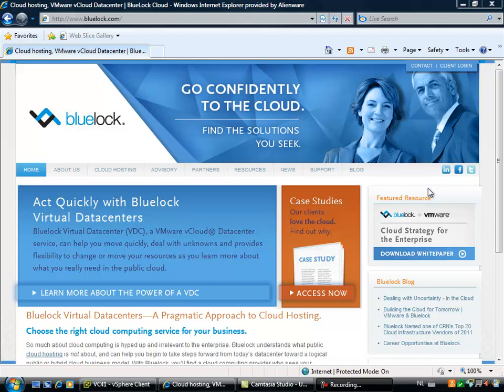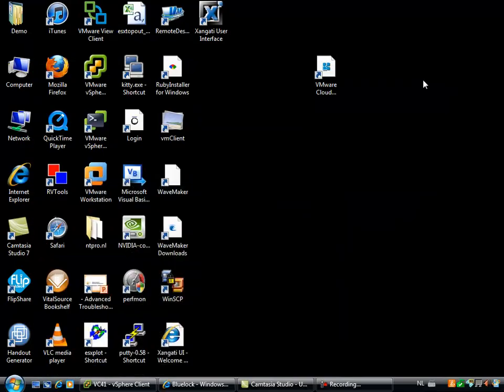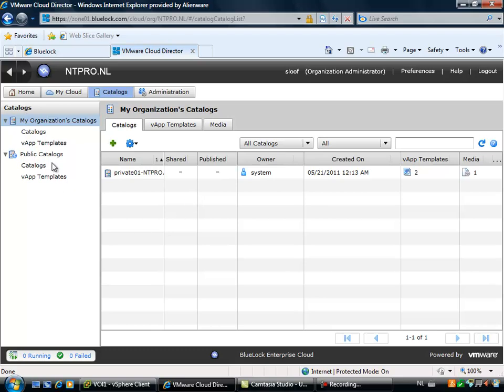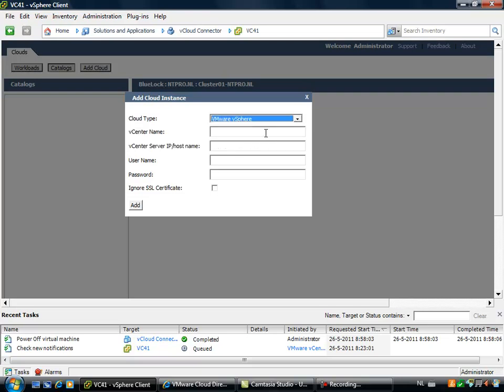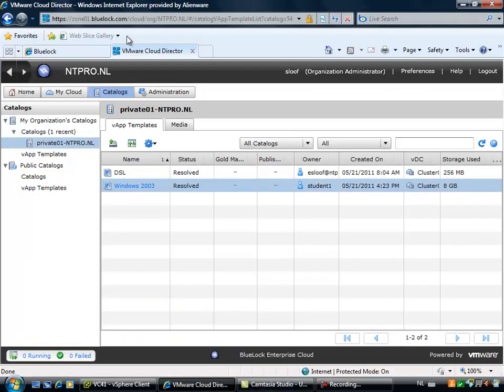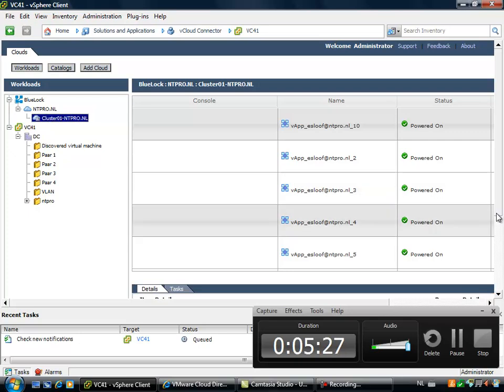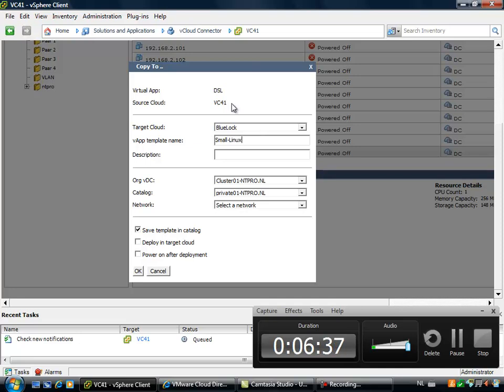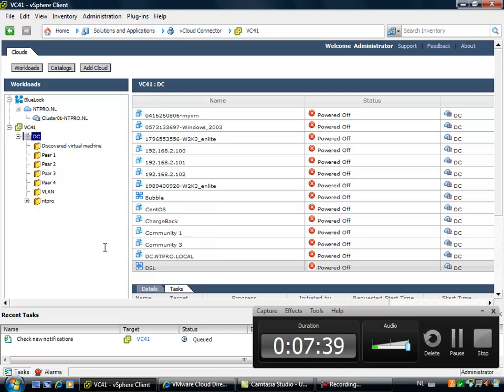How to move your VMs to BlueLock's vCloud Datacenter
Deploying a new VM in the vCloud is very easy. Just go to your Catalog, select one of your vApps Templates and choose "Add to My Cloud". But what if you want to move an existing virtual machine from your local vCenter server of private vCloud to BleuLock's vCloud Datacenter? It's also very easy. Launch the vCloud Connector from your vSphere client and move your existing virtual machines wherever you want.

The VMware vCloud Connector is a free plug-in that will allow VMware vSphere administrators to immediately begin deploying and managing virtual machines across VMware vCloud Powered cloud services from within the VMware vSphere Client. In this video I'll show you how to configure both the vCenter server and the vCloud Director address and how to upload a virtual machine to BlueLock's vCloud. Once you virtual machines are running in the BlueLock's vCloud Datacenter, administrators can use the vCloud Connector to perform the following operations:

See a list of virtual machines, vApps, virtual machine templates, and vApp templates on vSphere and vCloud Director-based private and public clouds (including vCloud Datacenter Services).
Copy virtual machines, vApps, virtual machine templates, and vApp templates between vSphere and vCloud Director-based private and public clouds.
Perform basic operations (for example, power on/off, suspend, reset, delete) on virtual machines and vApps in vSphere and vCloud Director-based private and public clouds.
Deploy vApp templates as vApps (fenced mode) in vCloud Director-based private and public clouds.
Access vCloud vApp consoles
Directly launch the vCloud URL